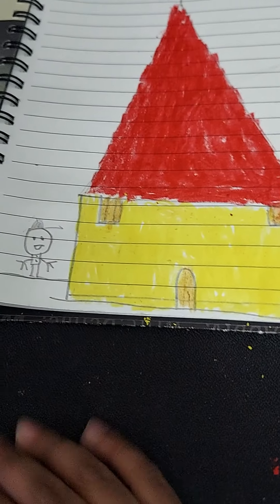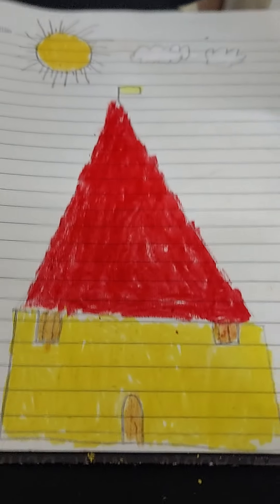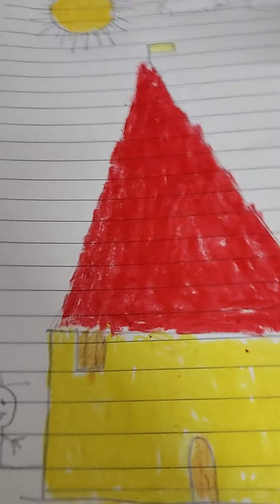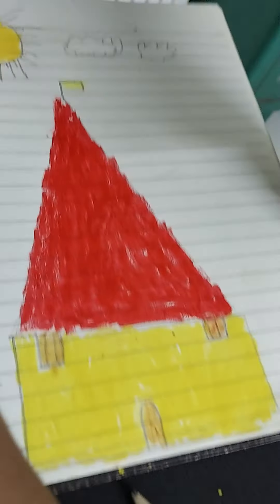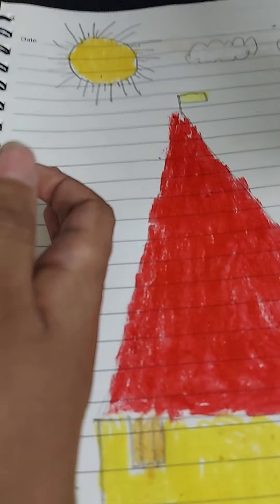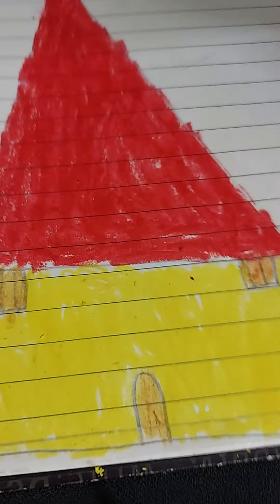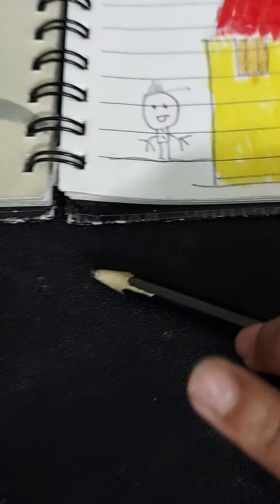200 years ago how house are made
200 years ago how home were made-up employees to made a 200 years ago house